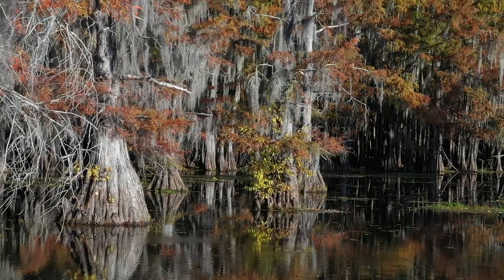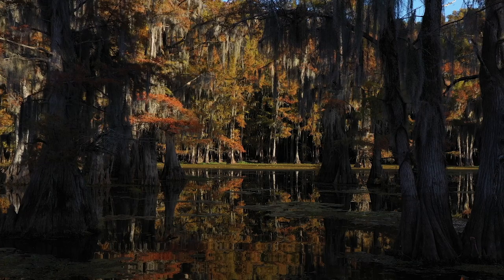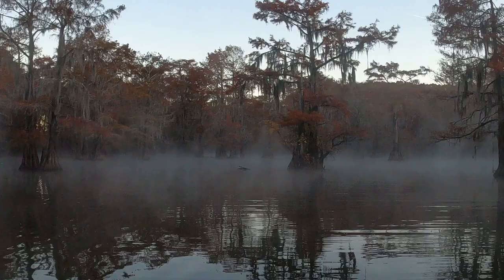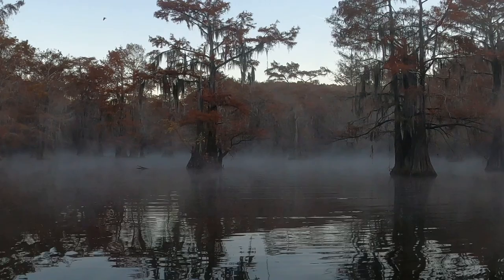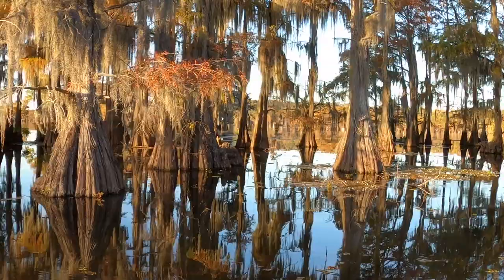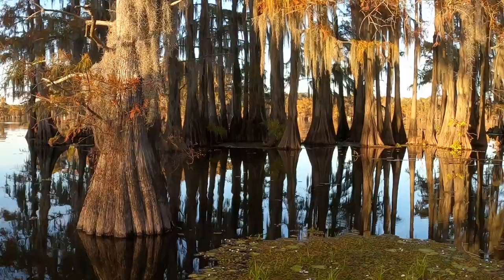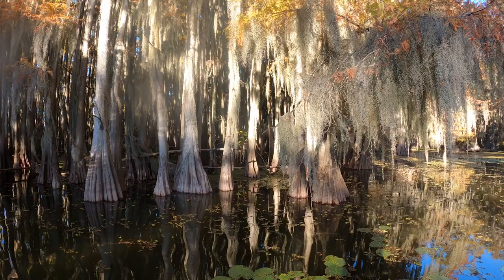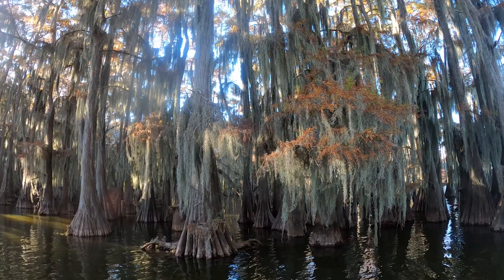Cypress Swamp Photography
I visited the cypress swamps of east Texas in November 2021 to do some landscape photography. The cypress trees wear at their peak for fall colors, and the reddish orange needles were beautiful to photograph at that time. The water in the swamps and lakes is incredibly still so the surface acts like a mirror reflecting the cypress trees and their colorful needles. Cypress tress have a unique feature known as knees, which is a widening of the trunk of the trees near the base. The landscape photography composition ideas are very unique in these cypress swamps. This video shows what the boats are like, and what the conditions were like in the swamps. As usual for landscape photography, the light is best at sunrise and sunset. I think that sunrise was best for photographing these swamps because of the fog that was present and created some especially moody and dramatic conditions. It's nice to use a tripod for this type of photography, but it needs to be very tall, because you actually put the tripod in the water, and extend the center column above the surface to support the camera just barely above the surface.